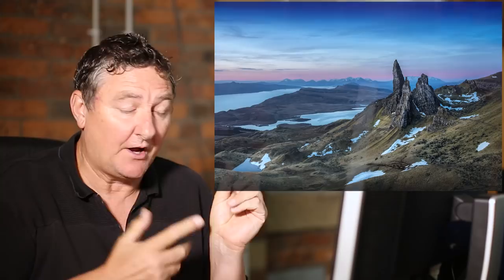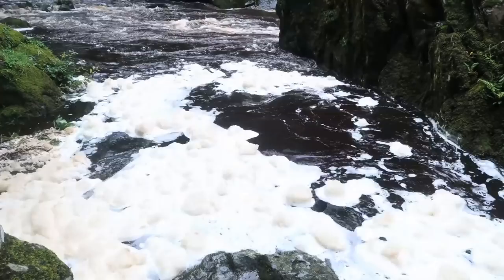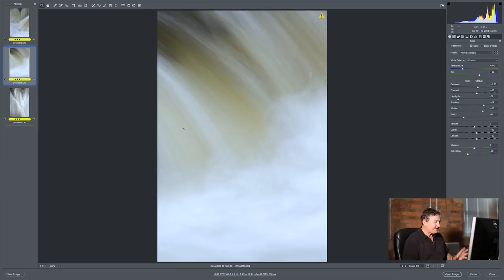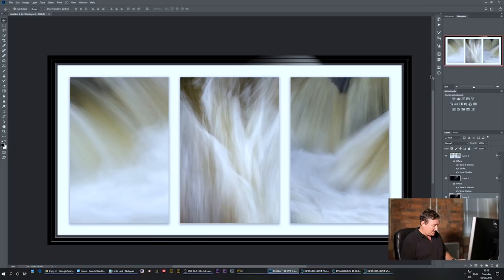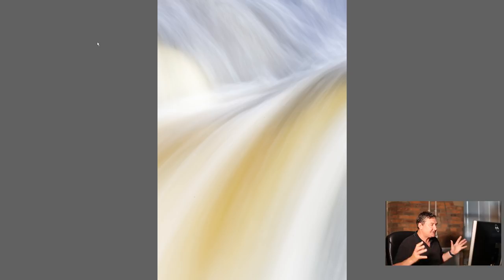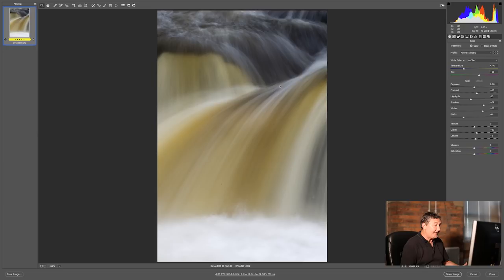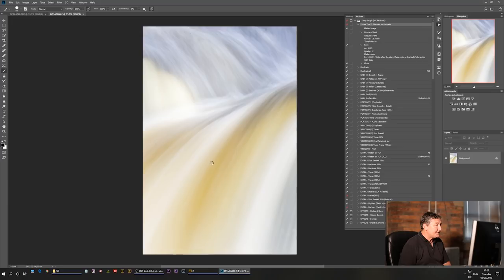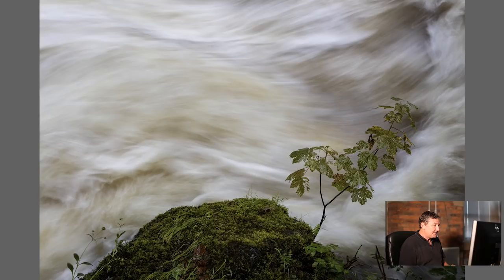Abstract Photography - How to take pictures that sell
How to take pictures that sell - Abstract Photography. In this video, I show you how to take and process abstract images to SELL.

Last week I travelled south for the weekend with the intention of creating a video on the relevance of shutter speeds when shooting moving water. Things didn't quite turn out that way. The days before we arrived in Wales there was a storm that hit Gods country and hit it hard!

Every river and ravine had water gushing through and over them as I had never seen before. Because of the severity of the fast-flowing water, I found myself concentration more on abstract photography than actual vistas.

I really love my abstract photography so I quickly decided to capture enough footage to make a follow-up to my very popular Fine Art Photography video I created last year.

The water was so loud it made it nearly impossible to talk whilst filming hence the reason most of the footage is of me chatting to the camera in the studio.

Gary

My Gear:

Vlogging Gear
Camera Canon PowerShot G7 X Mark II
Joby GorillaPod Original Tripod
Joby Gorillapod Ball Head for SLR Camera

Camera Gear
Manfrotto Click Lock Head
Manfrotto TRIPOD FEET
Canon 1DX MKII
Canon 5D MK IV
Canon EF 70-200 mm f/2.8 L IS II USM Lens
Canon 100 – 400mm lens
Canon 24-105mm "L" Lens MK I
Canon 24-105mm "L" Lens MK II
Lee Filters Big Stopper (10 stop) ND Filter
Lee Filters Soft ND Graduated Filter 0.9 - ND
Canon Camera Remote Control Cable TC-80N3

WEEKLY VLOGGING... Since I've committed to weekly vlogging, you get the best and the worst. Besides, it's probably good to know that we don't always have successful days!

I make at least one video a week, and I've got some amazing locations penned.

Comments are always welcome btw

Credits:

Presented By: Gary Gough